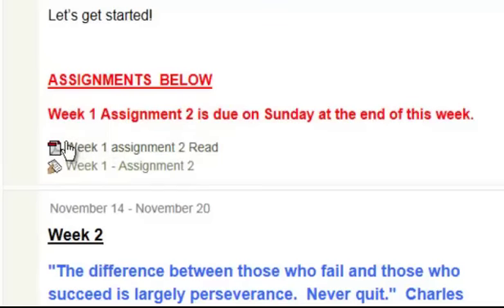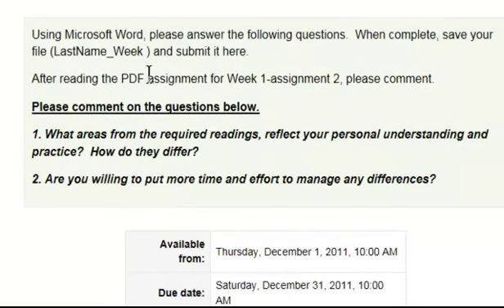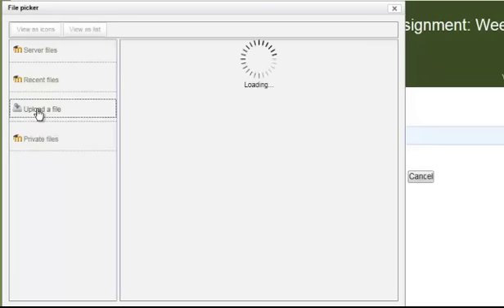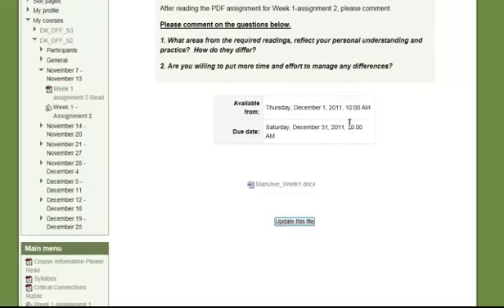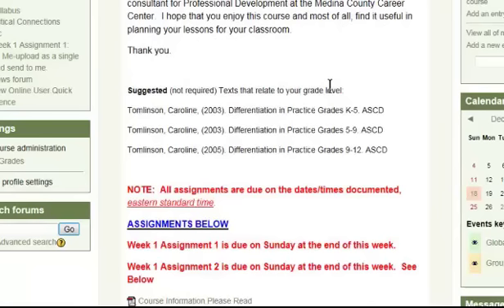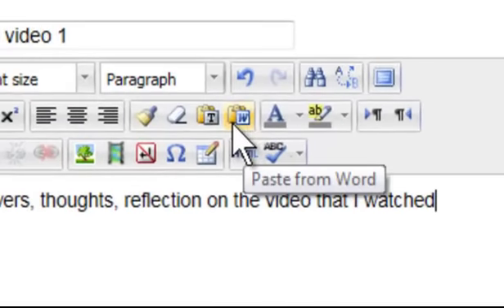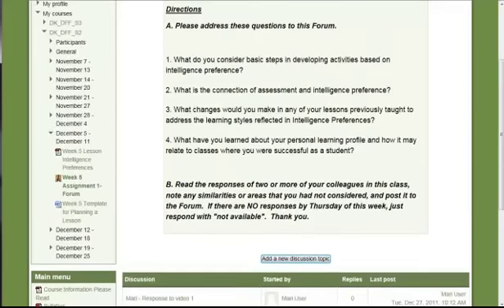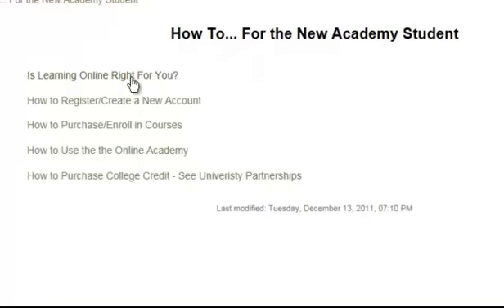Critical Connections Academy: New Student Tutorial PART 2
Part 2 of a tutorial of the Critical Connections Academy and includes how to navigate the site and courses, how to submit assignments, participate in forums, and more. It is highly recommended that new users watch the video.